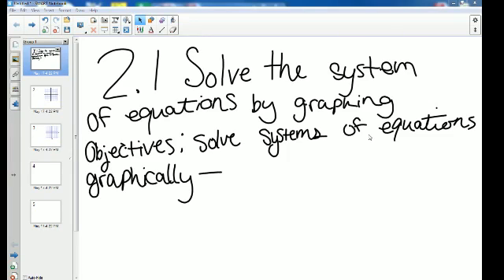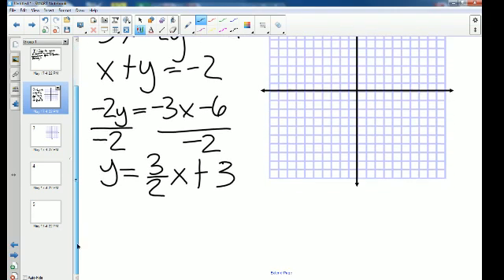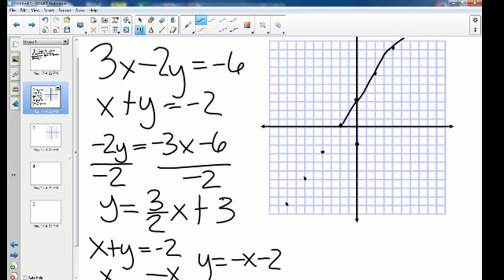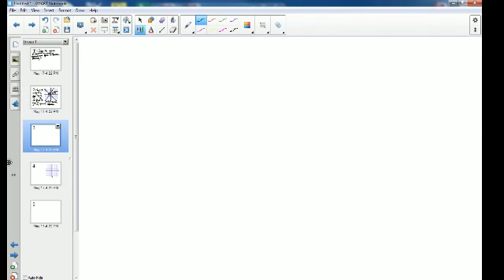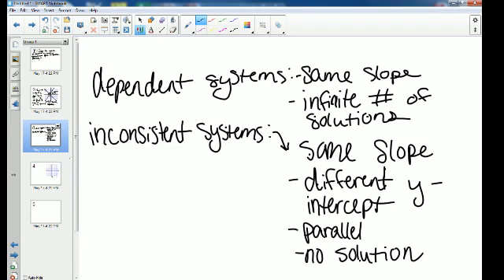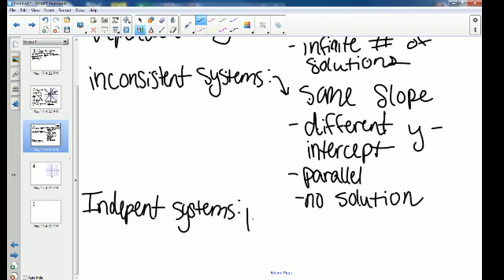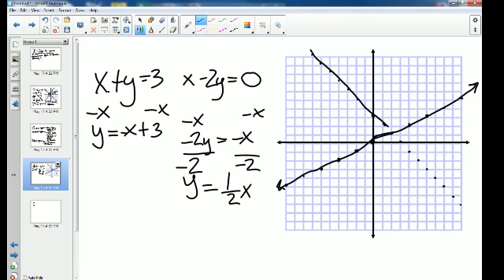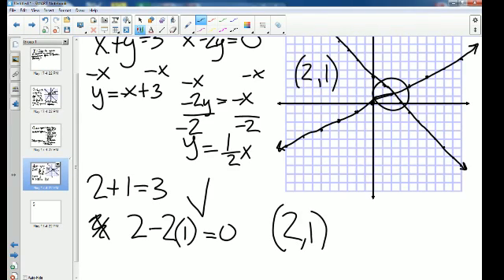PreCalculus 2.1 Solving Linear Systems by Graphing AS